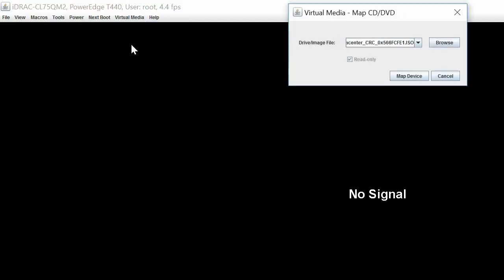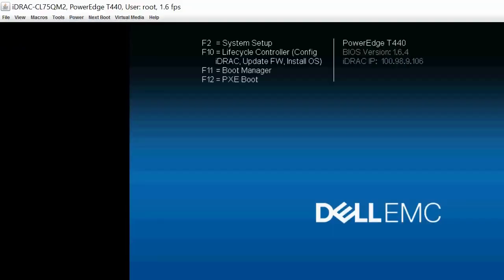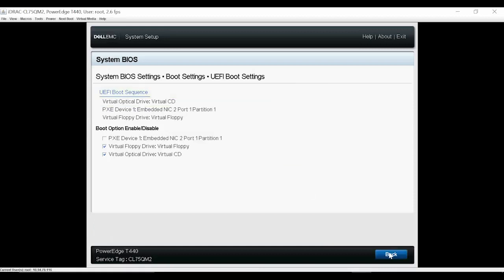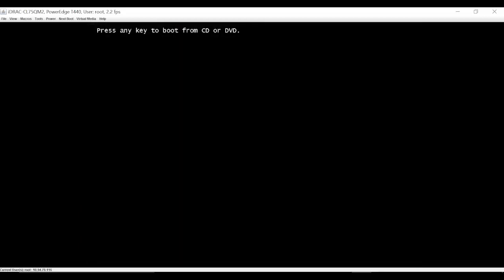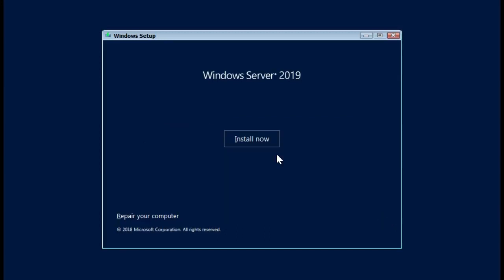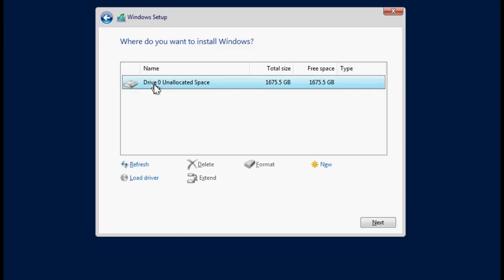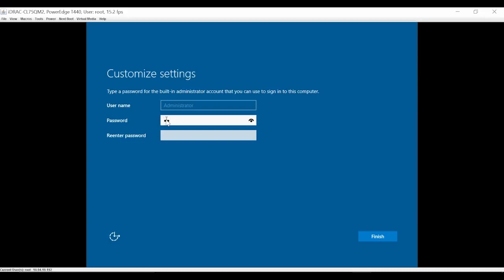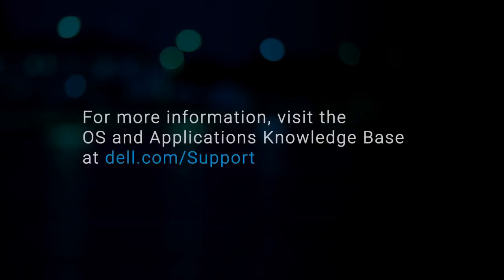Installing Windows Server 2022 in UEFI mode manually for Dell PowerEdge R760xs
This video demonstrates how to manually install the Microsoft Windows 2022 Operating system in the UEFI mode, on Dell EMC’s 16th generation of PowerEdge R760xs systems.

Не марнуй свій час! Купуйте нові Сервери Dell, там, де вони є!